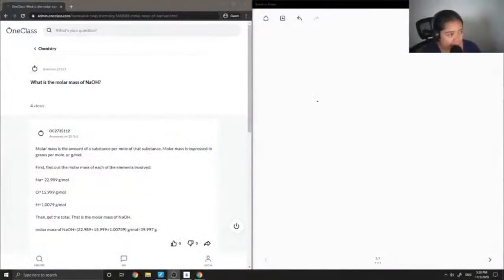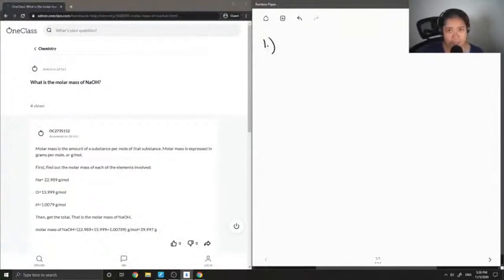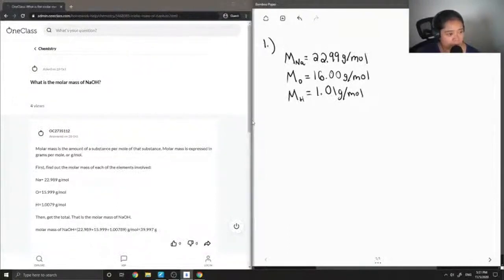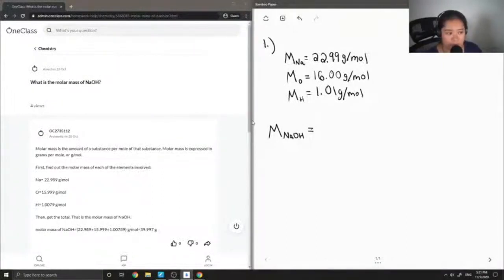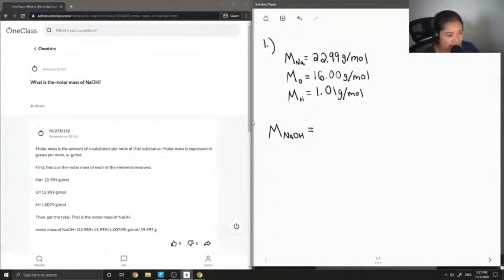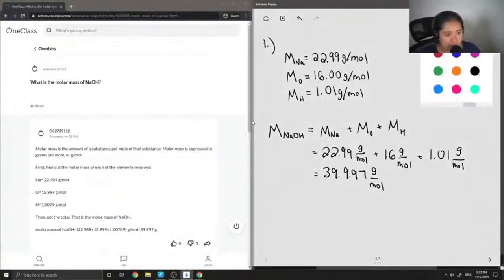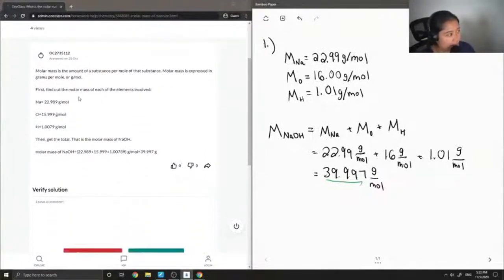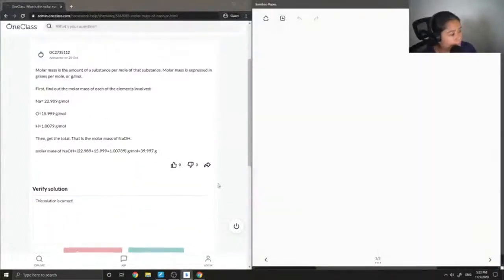What is the molar mass of NaOH?